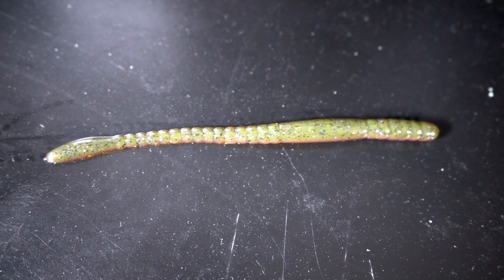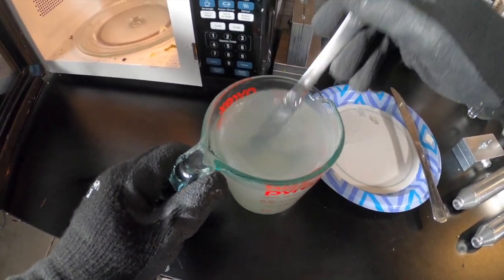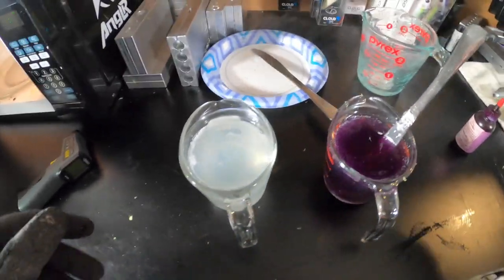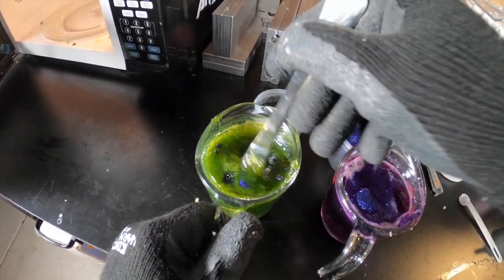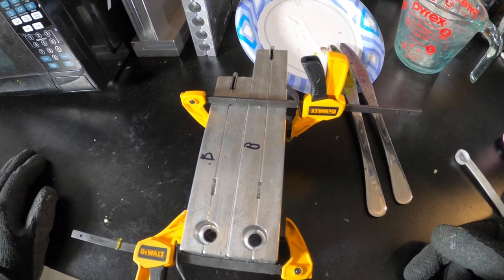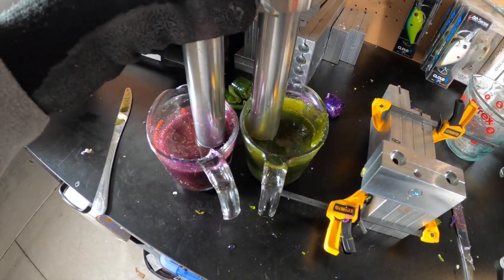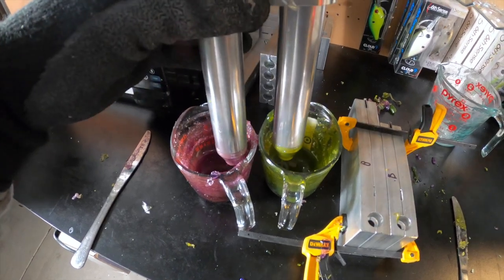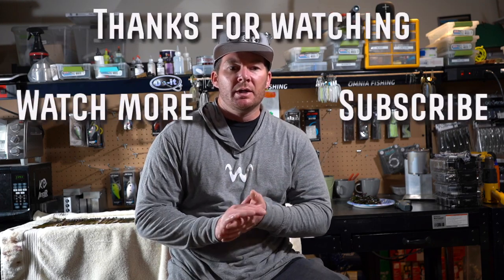Making Soft Plastic Baits - Green Pumpkin Black Flake Worms with Purple Laminate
In this video we are making soft plastic baits in a green pumpkin black flake color with a purple laminate.  This color has done well for me, and these worms will be coming with me to Lake Texoma for my MLF Big5 Toyota Series event!

Equipment Used in Video:
Molds:
Do -It Molds - 6" El Gusano
Do-It Molds - 4.5" El Gusano

Do-It Molds Dual Injector

Flake
.015 Black Flake
.008 Purple Flake

Colorant
Watermelon Green X2
Purple
Brown